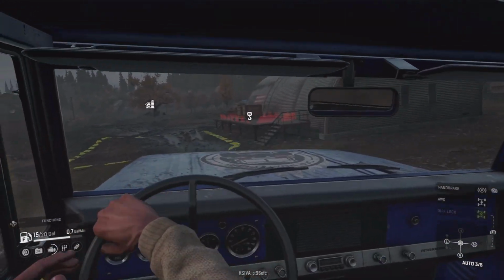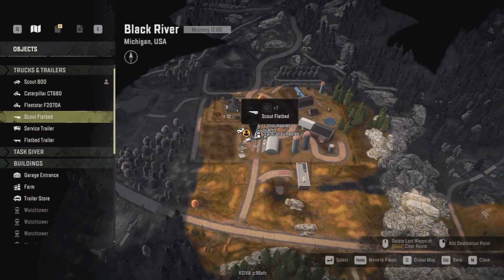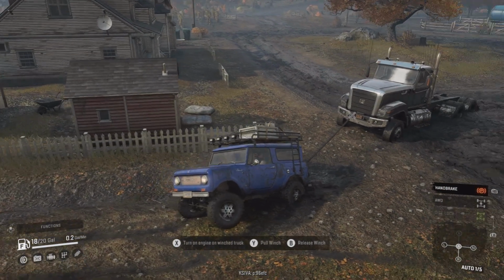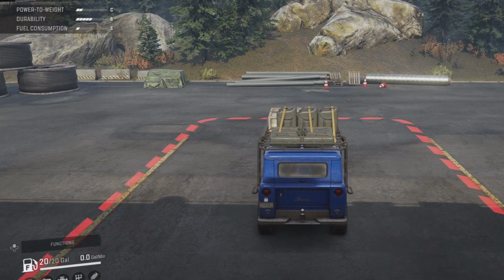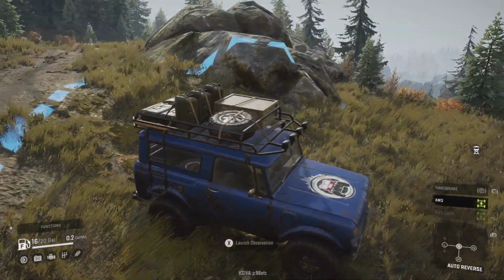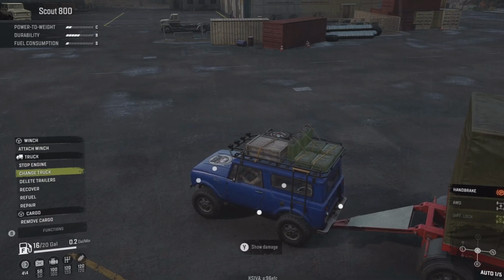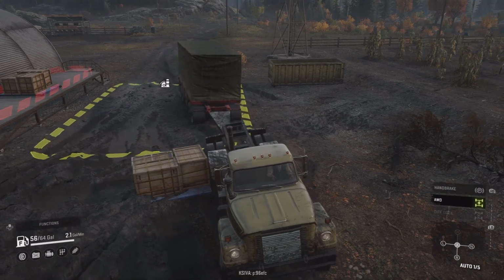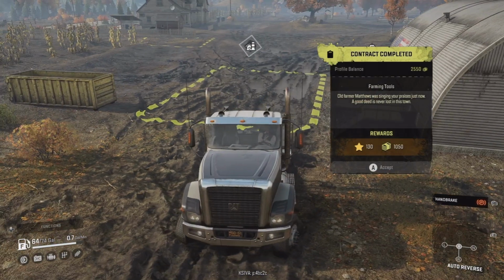Mudding on Snow Runner | SNOW RUNNER Let's Play EP 1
LET'S GO MUDDING! In this Let's Play episode, Old Gamer Layne has to remember and re-learn how to do things on Snow Runner. We fail at some things and actually accomplish others. It's a TON of FUN, and we enjoy every minute of it. Old Gamer Wayne was not in this episode. Hopefully, he will be in the future episodes of Snow Runner. Come on out and Let's Play in the MUD.